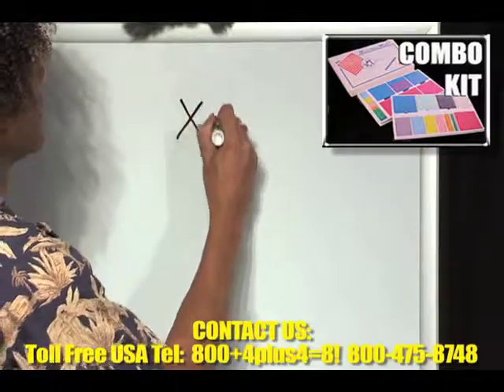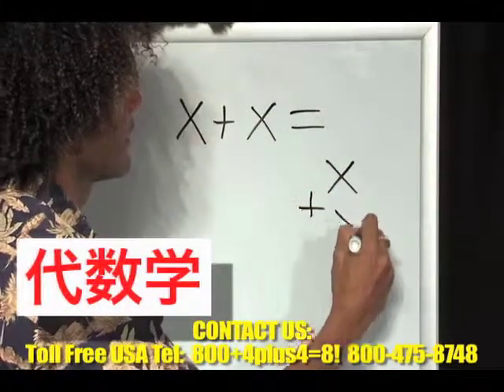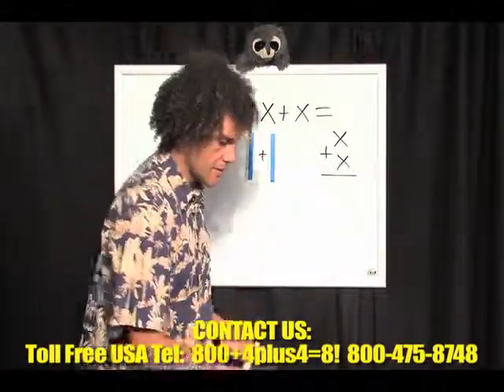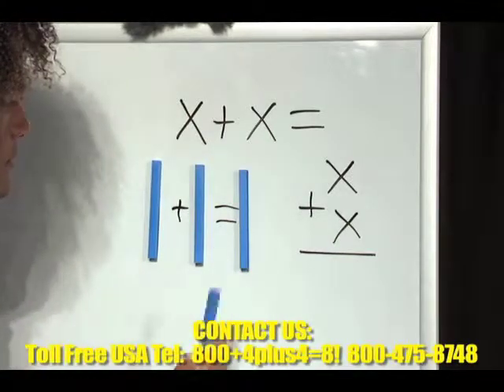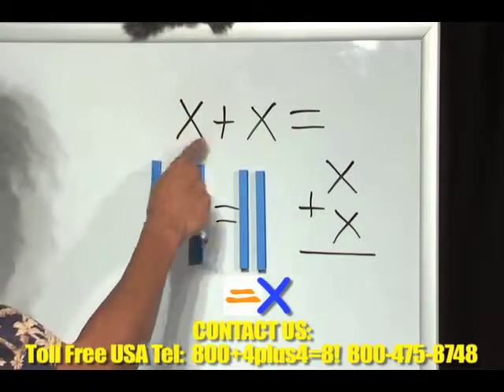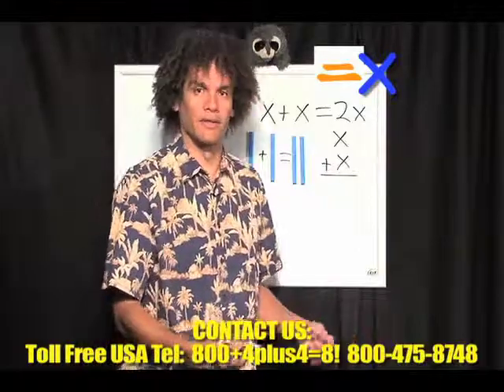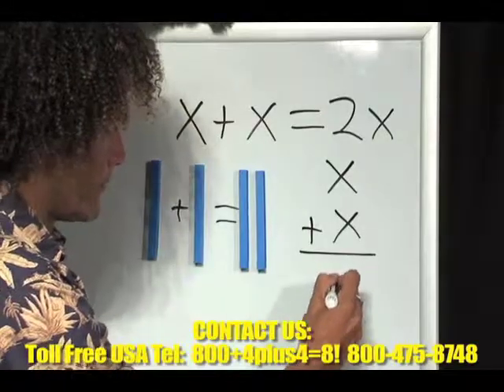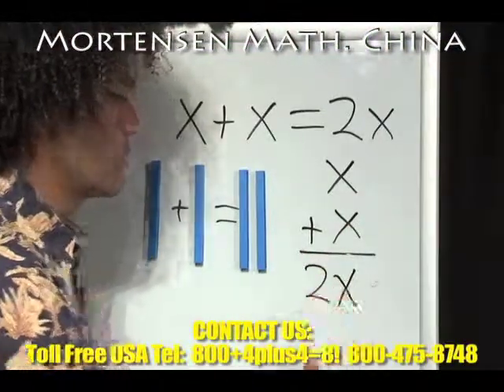Chinese Algebra Intro, Mortensen Math China, Kids Montessori K-12 Pre-school Homeschooling video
Algebra Introduction with Chinese Numerals, Mortensen Math China, Algebra, Factoring Expressions, with Jerry Mortensen, Mortensen Math manipulative blocks, Kids Montessori K-12 Homeschooling Pre-school Kindergarten mathematics tutorial video.\